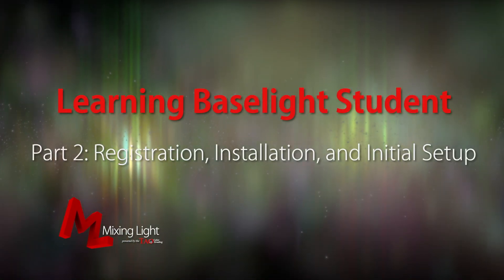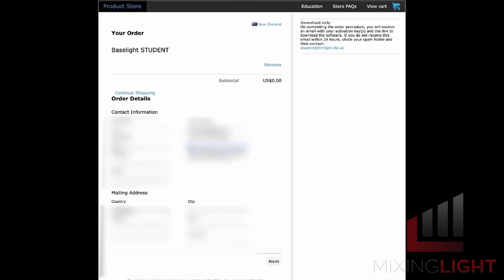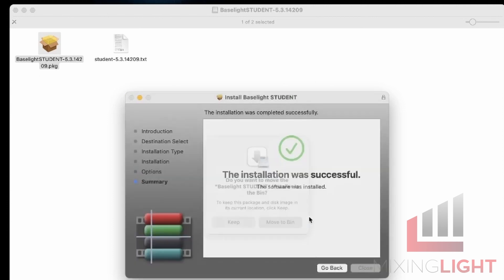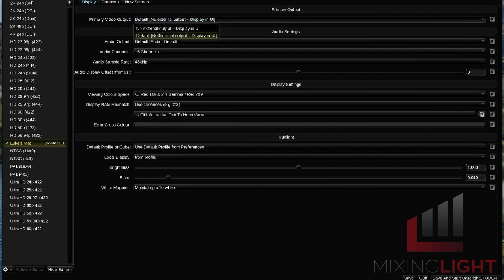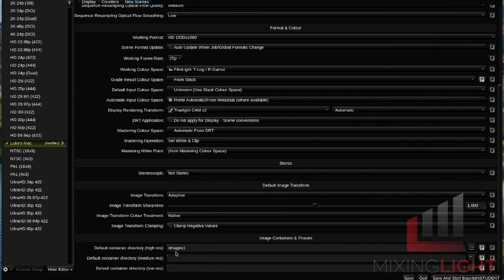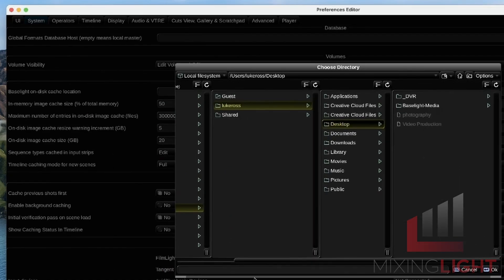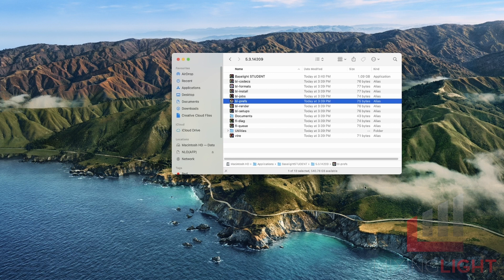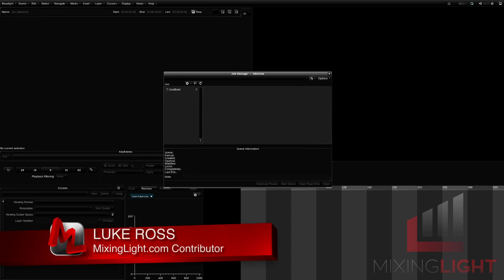Learning Baselight Look #2 - Installation and Setup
Part 2: Luke Ross discusses the Baselight Look installation process step-by-step. After registering and downloading Baselight Look, what preferences need to be changed?  How do you set your image container and cache location? In this video, we'll dig into all of the answers!

(note: Baselight Student was renamed Baselight Look as this series was being released - but everything in this series still applies)

• Discover a community of post production professionals dedicated to shaving years off your learning curve.